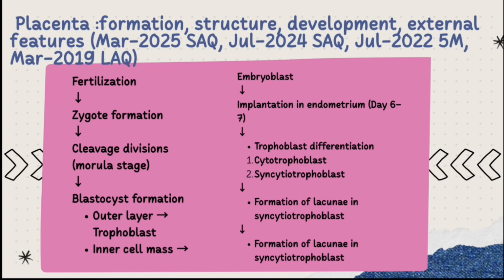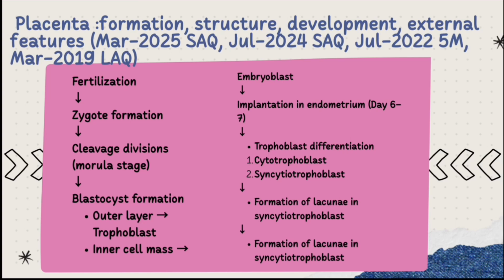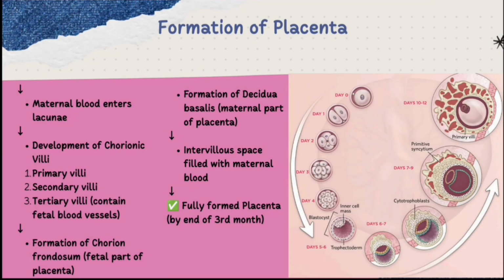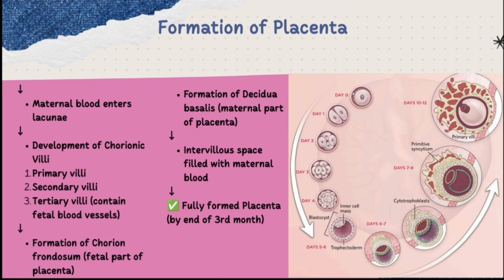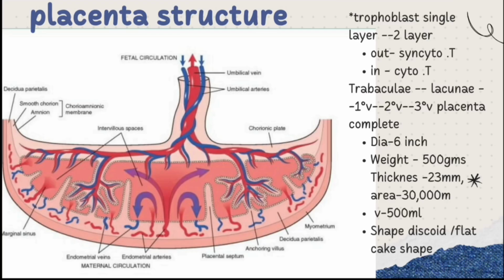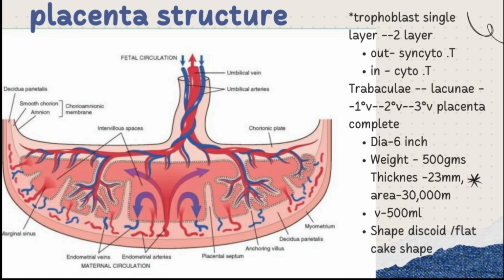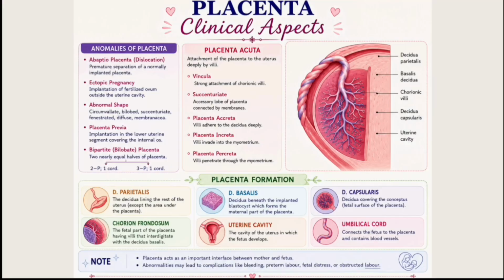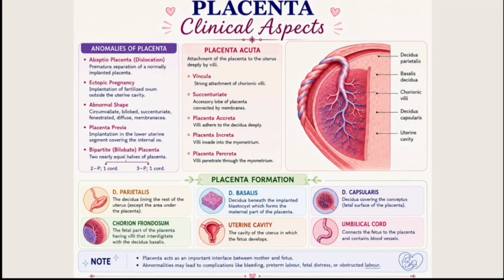Embryology - placenta: formation, structure, development and clinical aspects